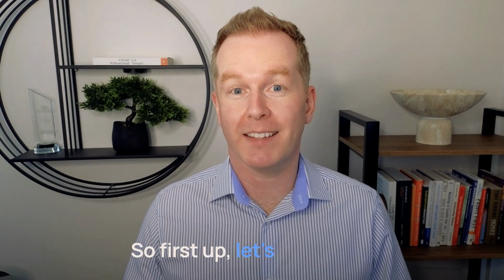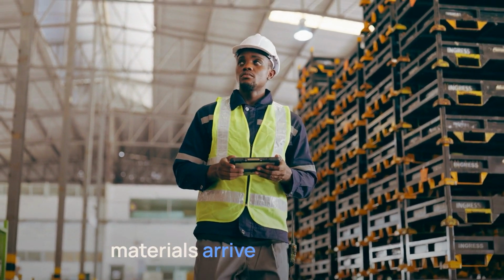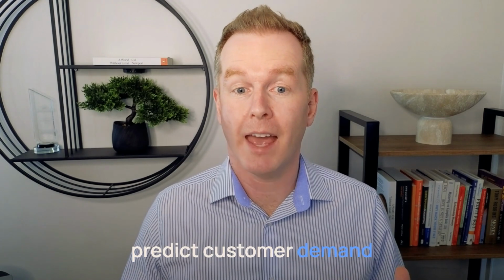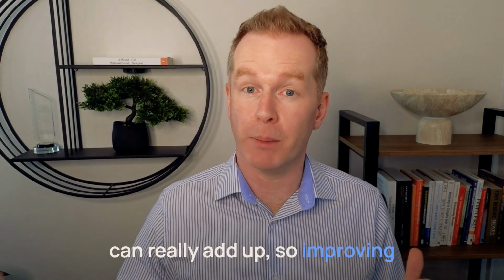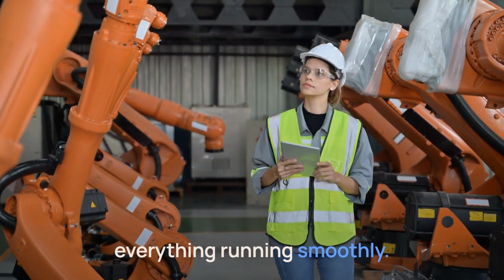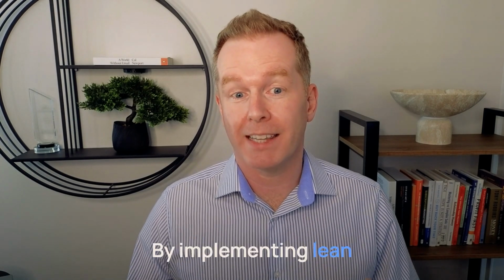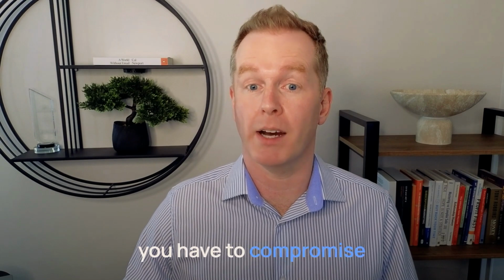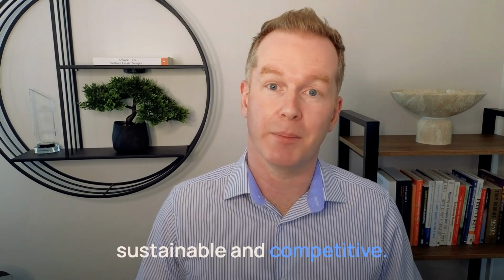Simple Ways to Cut Costs on the Manufacturing Floor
Cutting costs on the manufacturing floor doesn't mean compromising on quality or efficiency. Discover practical tips to streamline your processes and save money.

Martin shares insights on optimising inventory management, improving energy efficiency, and enhancing workforce productivity.

Highlights:
➡️ Inventory Management
➡️ Energy Efficiency
➡️ Workforce Productivity
➡️ Achieving significant cost savings

For more insights, check out the full article on our blog.